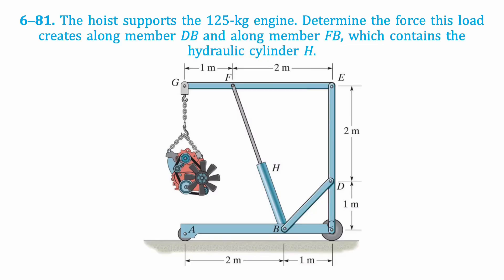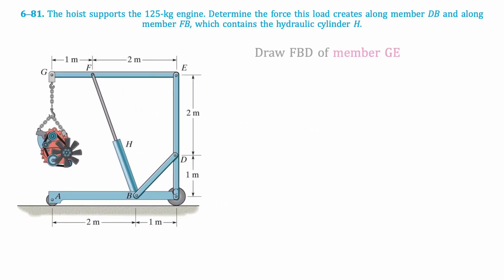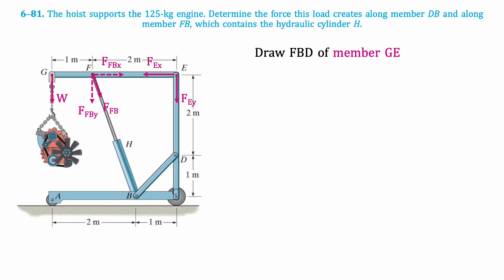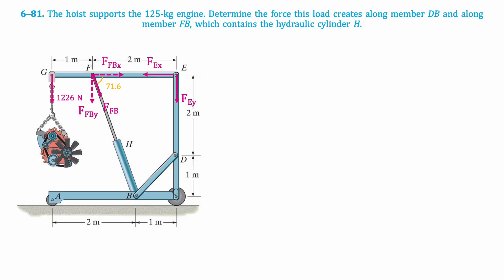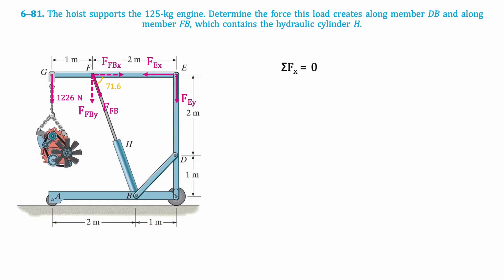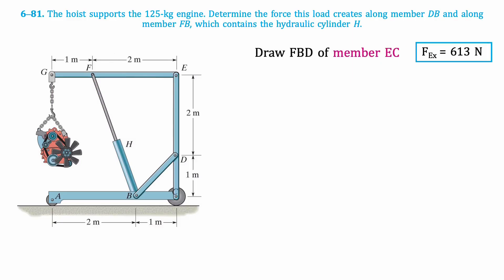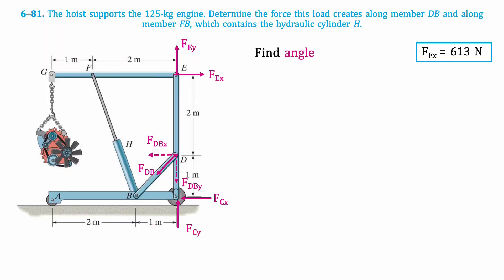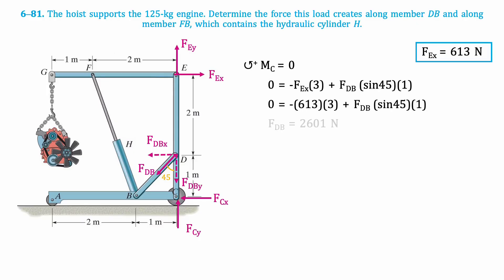The hoist supports the 125-kg engine. Determine the force along member DB and along member FB.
6–81. The hoist supports the 125-kg engine. Determine the force this load creates along member DB and along member FB, which contains the hydraulic cylinder H.